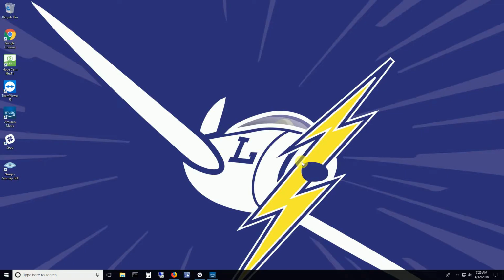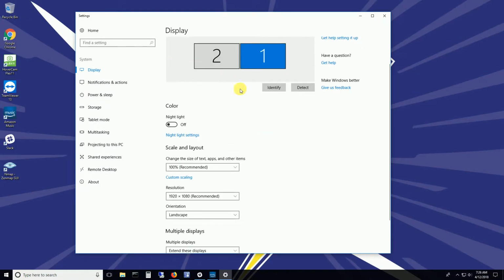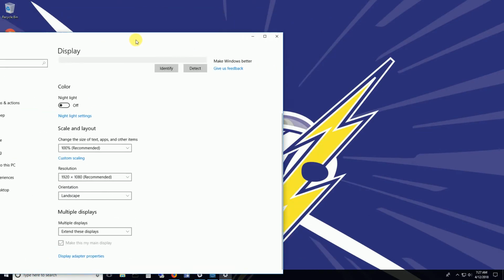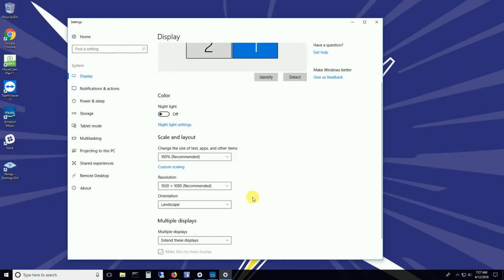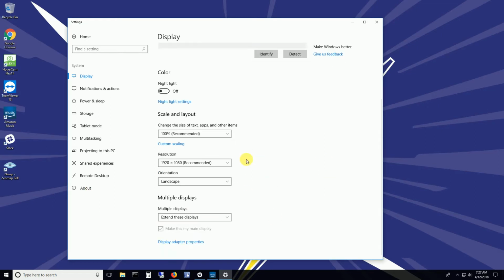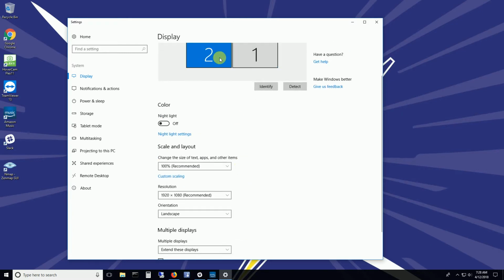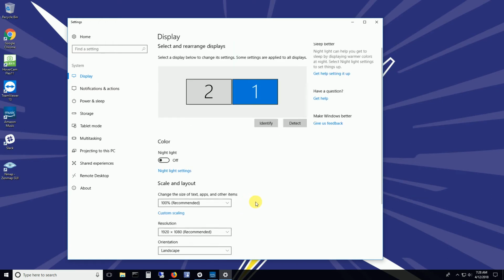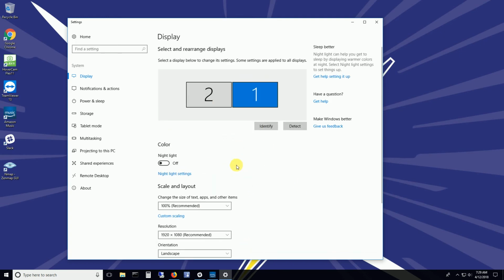Windows Display Settings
How to change common display settings.

CORRECTION: The native resolution for the square Acer monitors is 1280x1024

Also, I'm not as tired as I sound in the video.